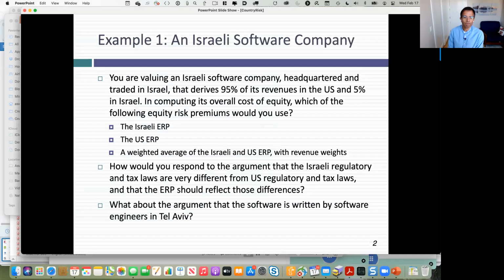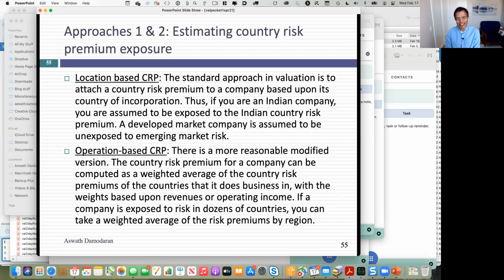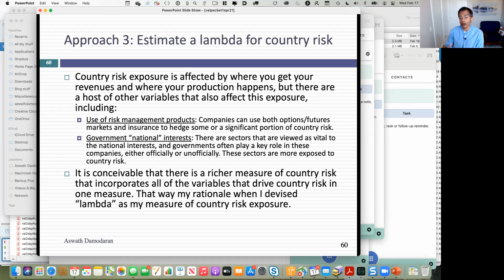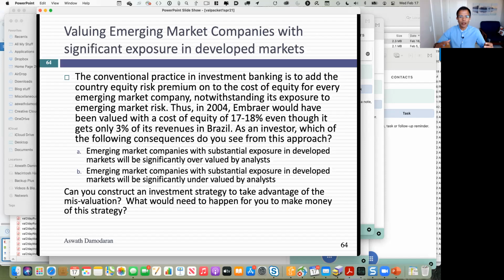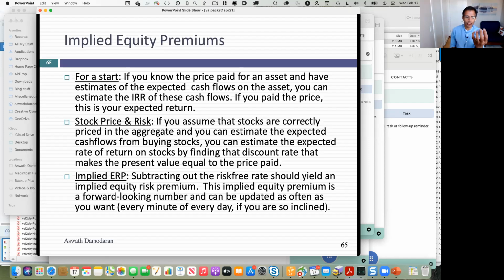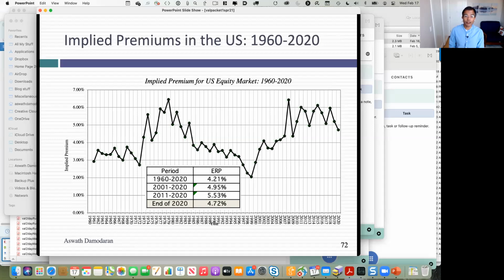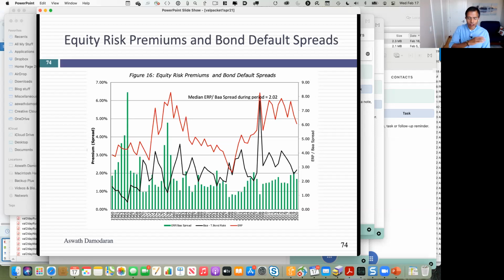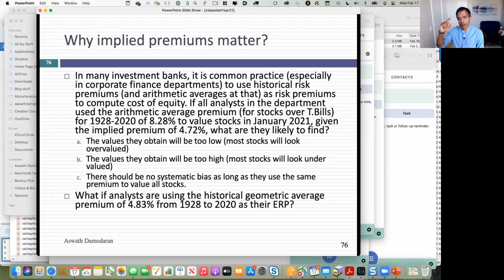Session 5: Company ERP and Implied ERP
In this session , we started by doing a brief test on country risk premiums. After a brief foray into lambda, a more composite way of measuring country risk, we spent the rest of the session talking about the dynamics of implied equity risk premiums and what makes them go up, down or stay unchanged. We then moved to cross market comparisons, first by comparing the ERP to bond default spreads, then bringing in real estate risk premiums and then extending the concept to comparing ERPs across countries. Finally, I made the argument that you should not stray too far from the current implied premium, when valuing individual companies, because doing so will make your end valuation a function of what you think about the market and the company. If you have strong views on the market being over valued or under valued, it is best to separate it from your company valuation. I am attaching the excel spreadsheet that I used to compute the implied ERP at the start of February 2021. Play with it when you get a chance.